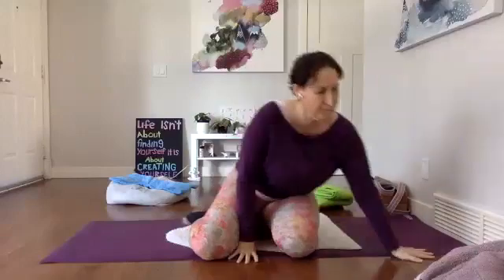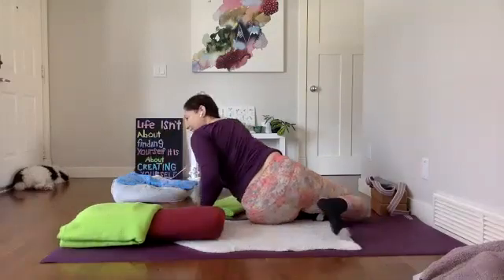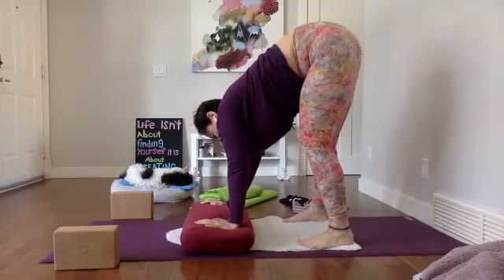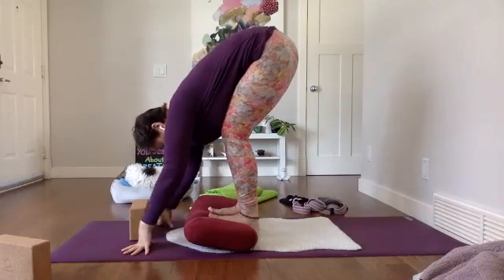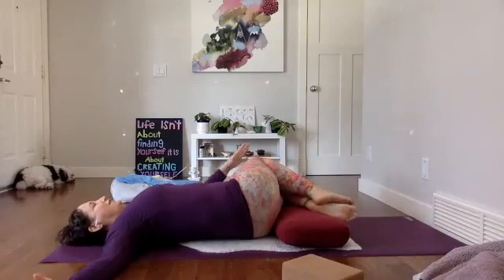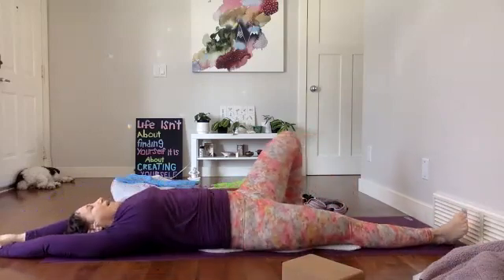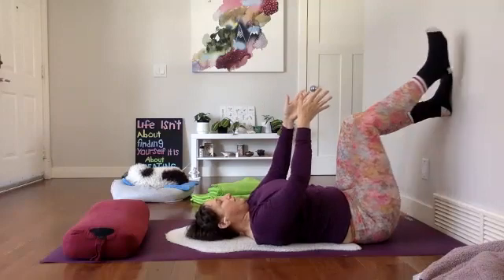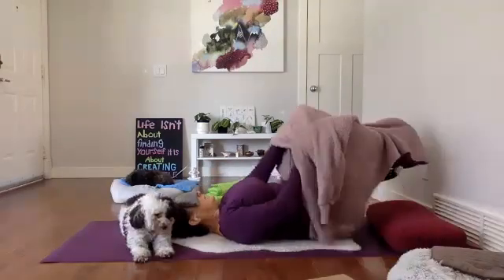YOUR OCEAN IN MOTION | Calf Stretching, Heart Opening and Everything Else.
Props: Bolster, Wall, Strap and a Clean Quiet Space for Your Practice

xo Johanna